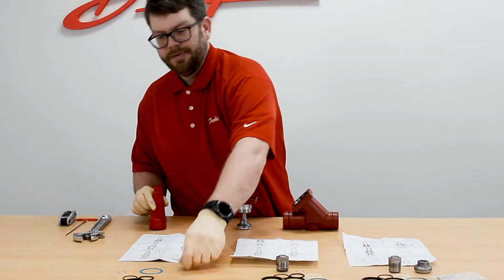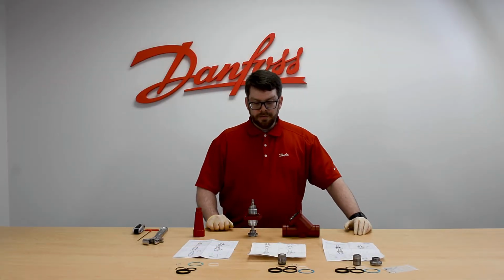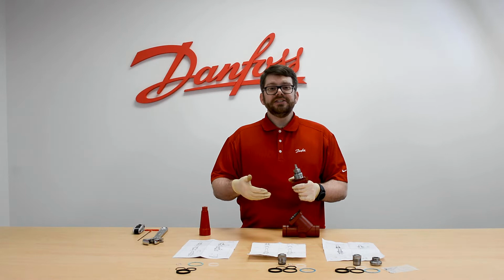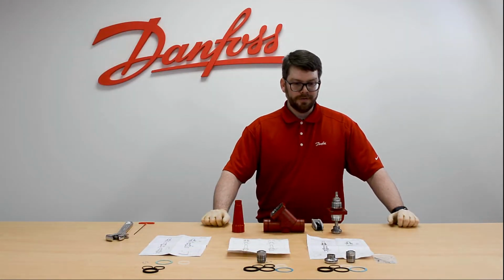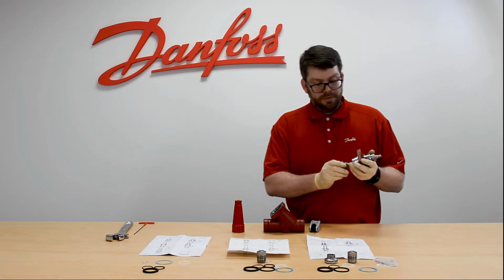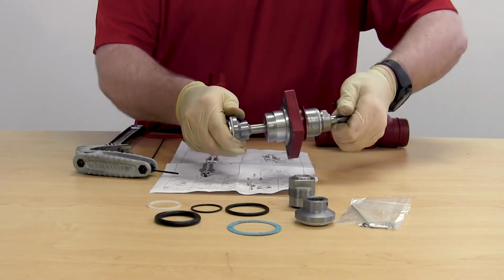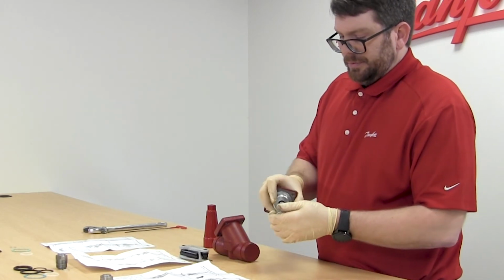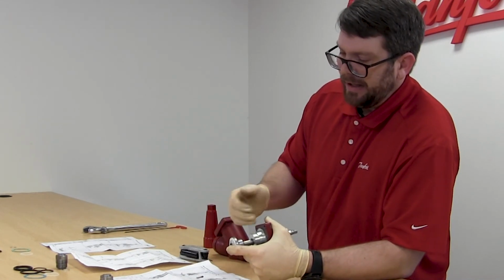SVL Flexline™: best practices for the SVA stop valve spare parts kits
This video walks you through the components – and how to use them – found in each of the backwards compatible spare part kits (inspection, repair, overhaul) that Danfoss offers for the SVA-S valve.